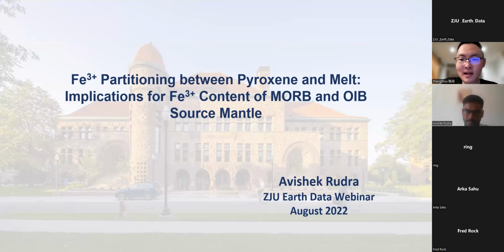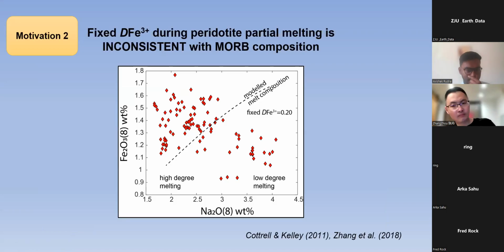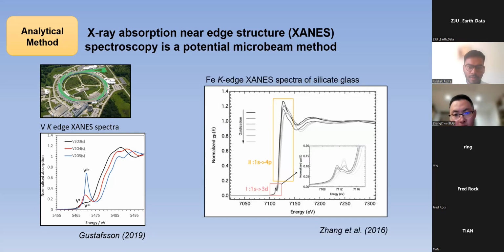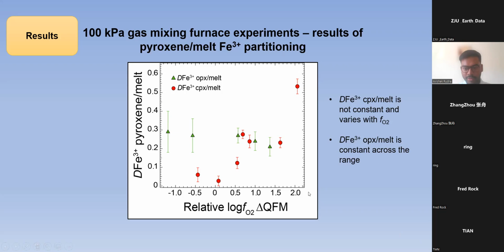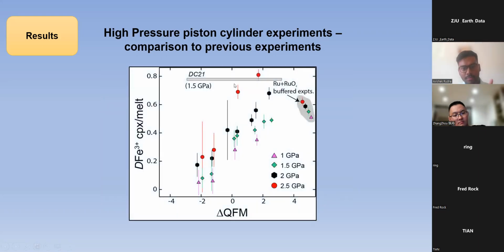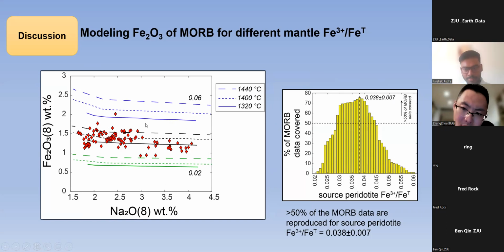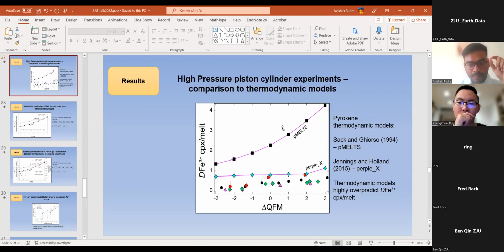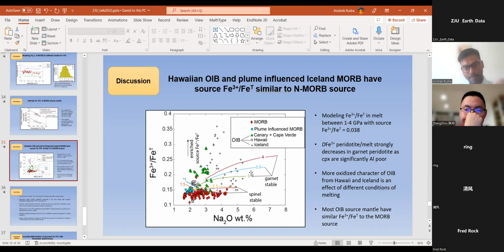Aug 10,2022_Avishek Rudra (Fe3+ partitioning between pyroxene and melt)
Speaker: Avishek Rudra (Cambridge University, UK)
Topic: Fe3+ partitioning between pyroxene and melt: implications for Fe3+ content of MORB and OIB source mantle